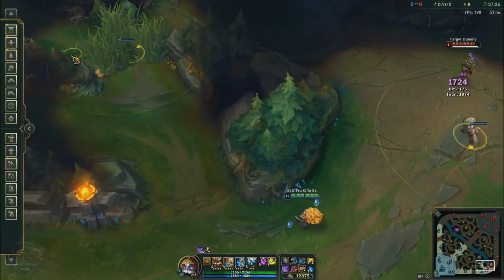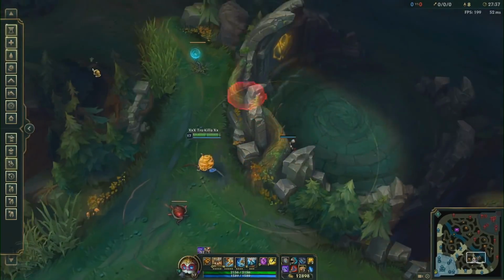Jatt Explains Top Level Heimerdinger Mechanic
This is a must watch if you are still suck at donger after thousands of donger games.

Oplolreplay creates high-quality & detailed highlight reels from RIOT sponsored only Lolesports matches & events.

Software used:
AVS Editor
Paint.net
Bandicam